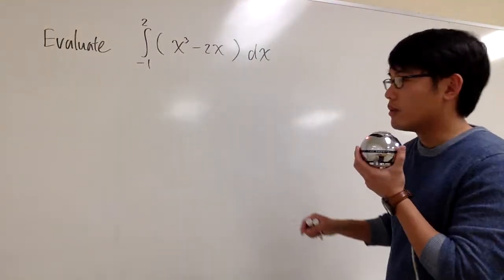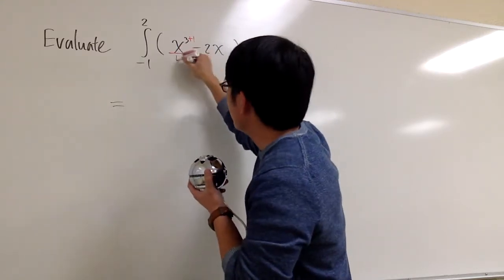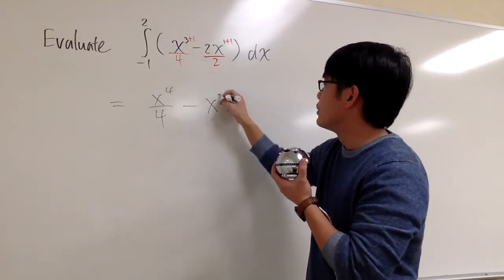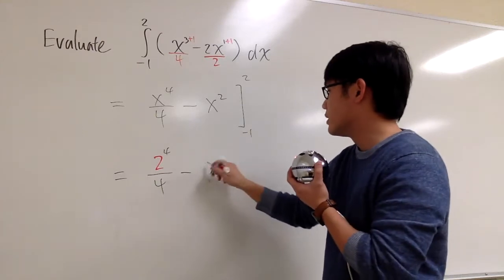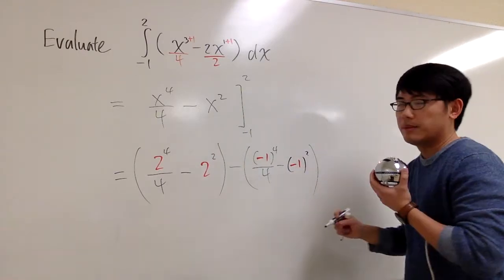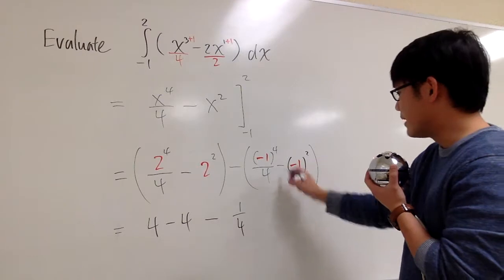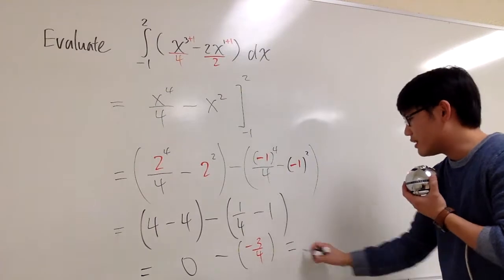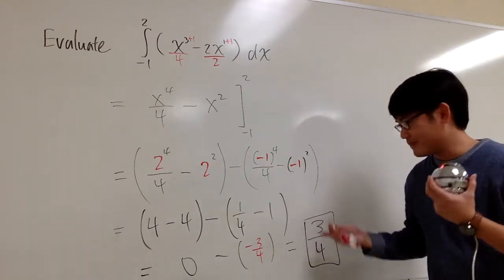Integral of x^3-2x from -1 to 2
blackpenredpen | 曹老師